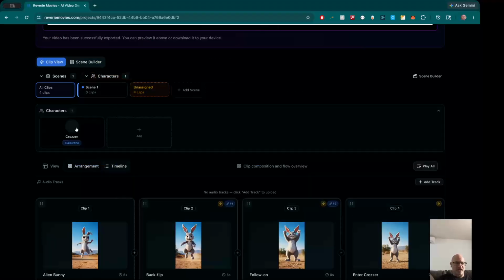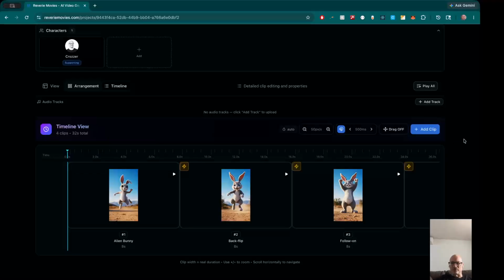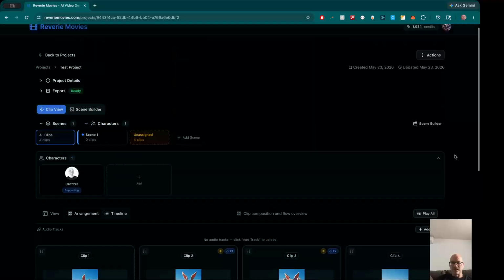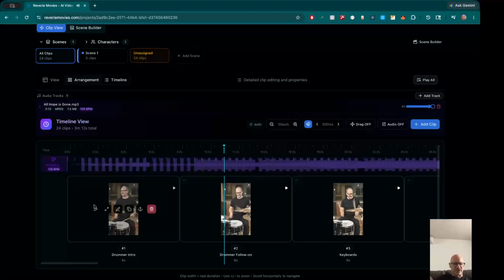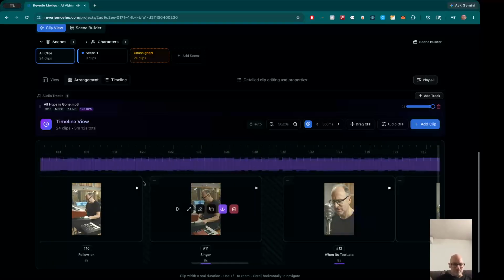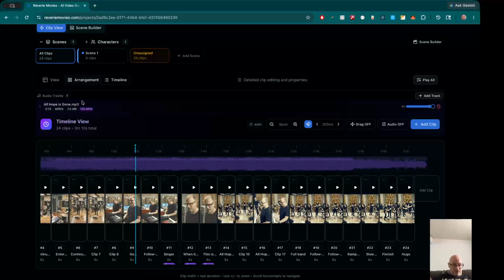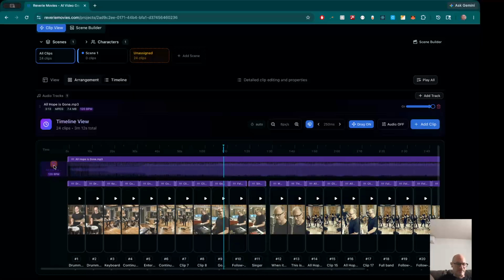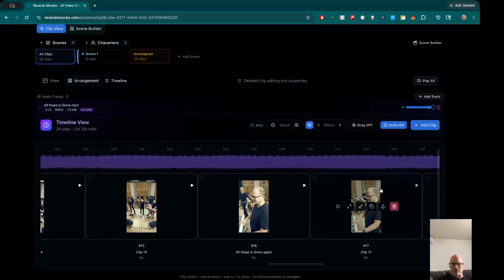Reverie Movies - create an AI generated music video using the Timeline View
In this tutorial, we take a complete walkthrough of the Reverie Movies Timeline View and cinematic scene workflow.

Learn how to organise, sequence, and manage AI-generated clips to create coherent multi-scene cinematic experiences using generative AI video tools like Veo.

This walkthrough covers:
- Using the Timeline View
- Uploading audio tracks
- anchoring clips and audio to points on the timeline using drag on/off
- enabling audio controls like mute, solo, fade

Reverie Movies is designed for creators, filmmakers, musicians, storytellers, and AI video enthusiasts who want more than isolated AI clips — enabling structured cinematic storytelling with scene continuity and multi-shot workflows.

Whether you’re creating AI short films, music videos, trailers, or experimental cinematic content, this tutorial demonstrates how to manage and refine your project timeline inside Reverie Movies.